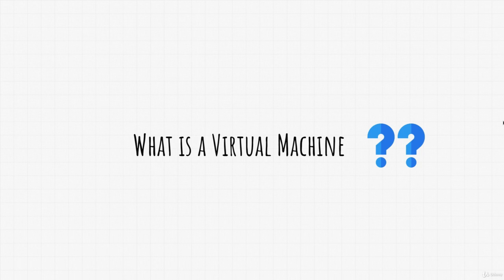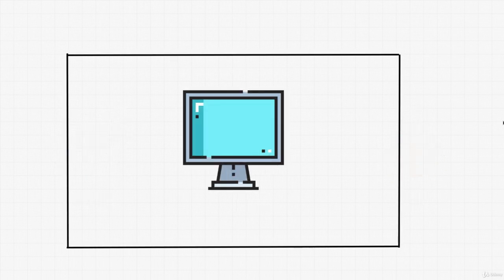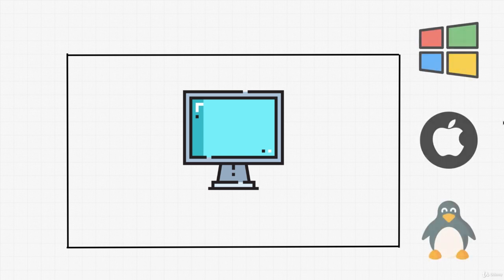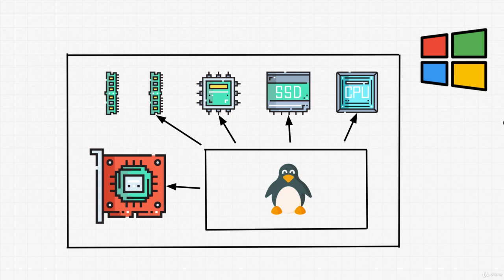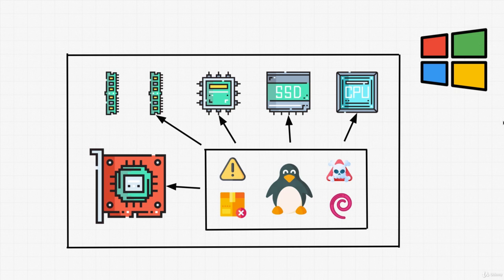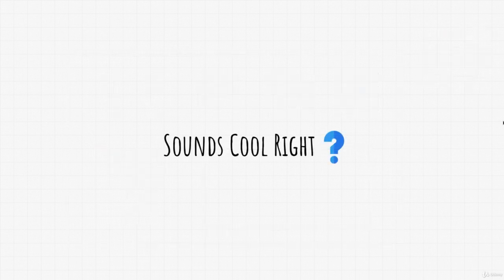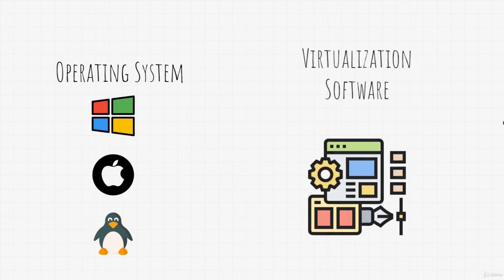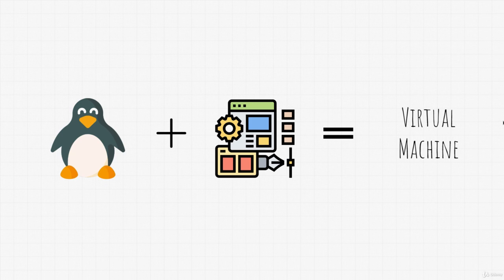2.1 What is A Virtual Machine